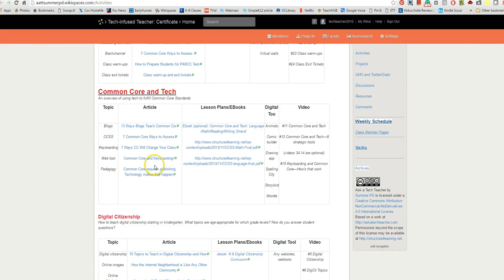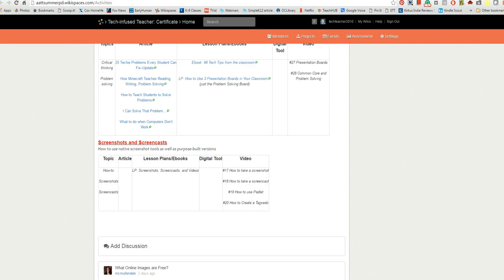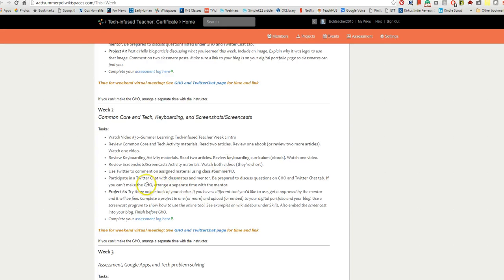Tech-infused Teacher Week 2 intro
Summary of Week 2 activities